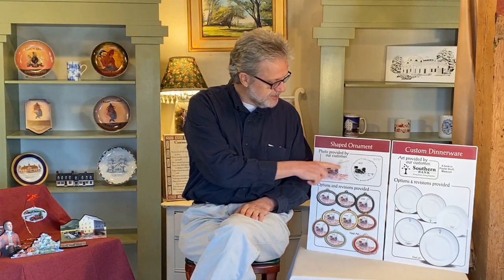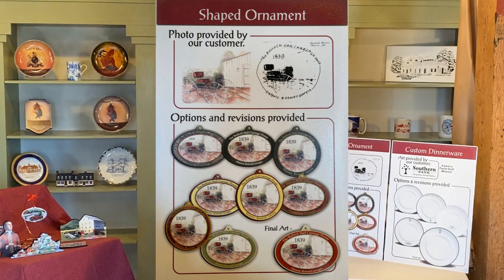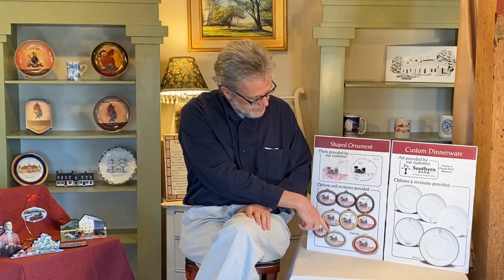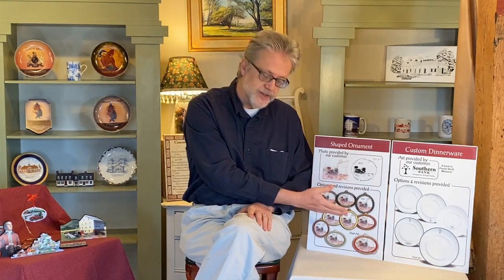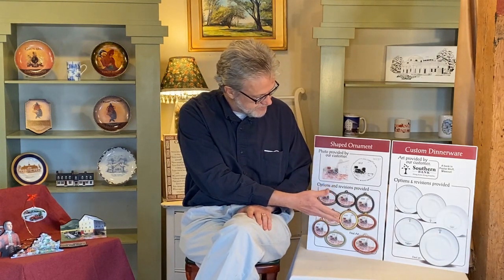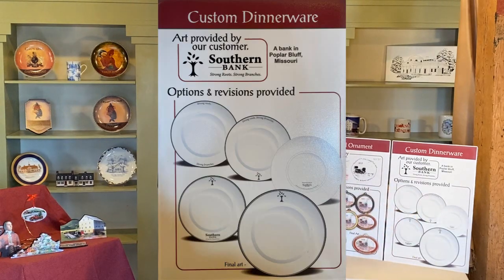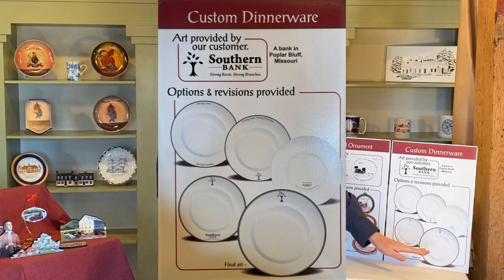The LDA Art Process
At LDA Creations, we are blessed to have a very talented staff that are able to take concepts from our clients and produce the most beautiful works. Our clients have been delighted with the things we can do for many years. Special thanks to our friends at the Bulloch Hall Carriage House and The Southern Bank in Poplar Bluff, Missouri for allowing us to produce the items highlighted in this video!

For more examples of the kind of work we can produce, please